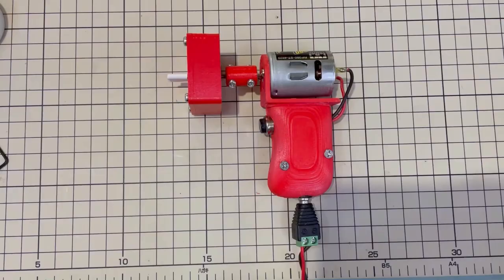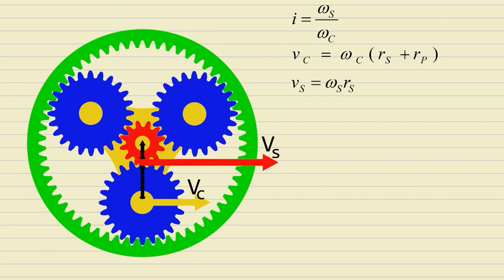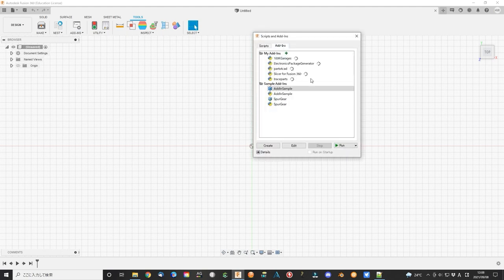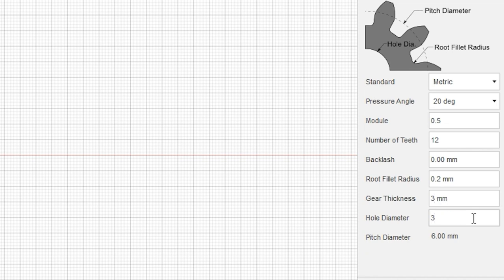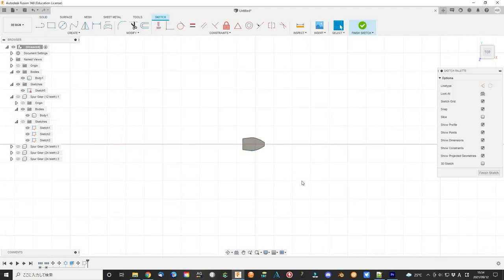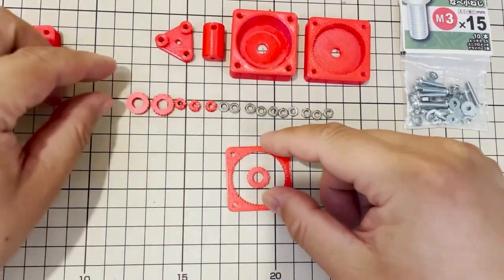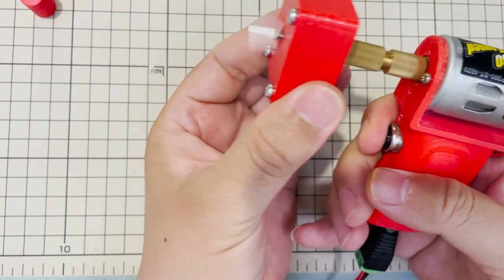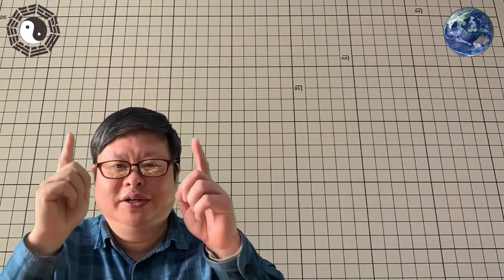Make planetary gear with 3d printer (use Fusion 360 design easily and trick explained)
I designed a small planetary gear using Fusion 360. Make it with 3d printer and it works very nice. With the combination of the N20 motor gearbox, it can lift about 1 Kg weight with only 1 AA battery. Hope it will give you some help. Thanks a lot. Have a nice day.

Tutorial: How to Derive the Formula for the Planetary Mechanism Gear Ratio

You will need several M3 screws and 5 pieces of MR63ZZ bearing for better working.

Final gear model parameters:

Module: 0.8
Pressure angle: 20
No. of planets: 3
Ring Gear Teeth: 42
Planet Gear Teeth: 15
Sun Gear Teeth: 12
Ratio: 4.5